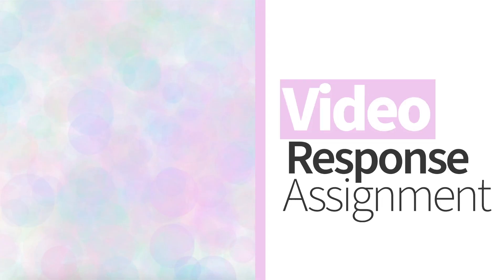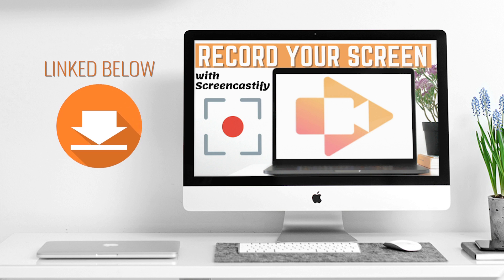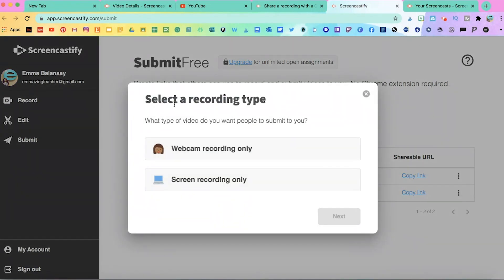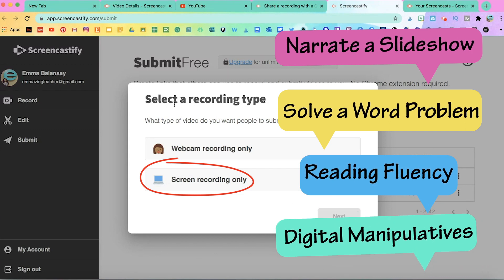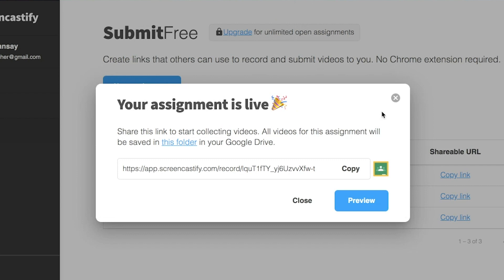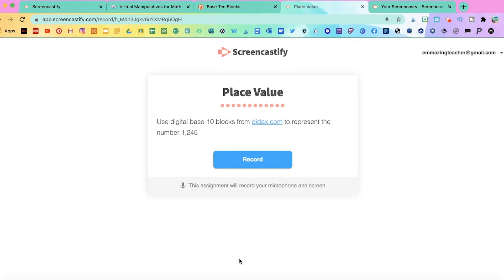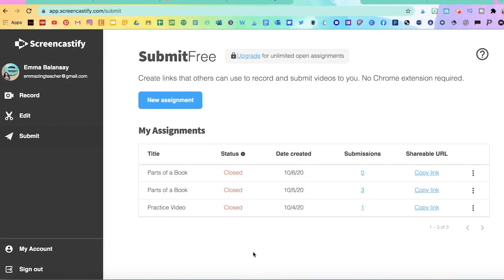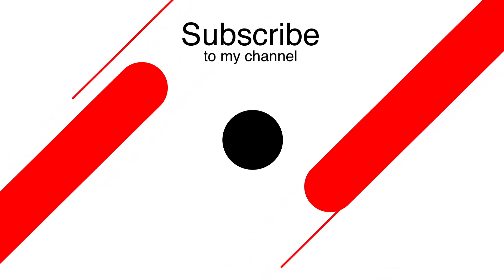SCREENCASTIFY SUBMIT - Video Response Assignment - Teacher Tutorial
This chrome extension is free and allows you to create a link, send to your students and all they have to do is click on link and start recording. They do not need to download or upload anything. Just click, record, and submit.

//Here is the link If you want to learn how to record your screen for lessons or tutorials then watch my other video called "How to RECORD your SCREEN with SCREENCASTIFY for LESSONS | TEACHER TUTORIAL"